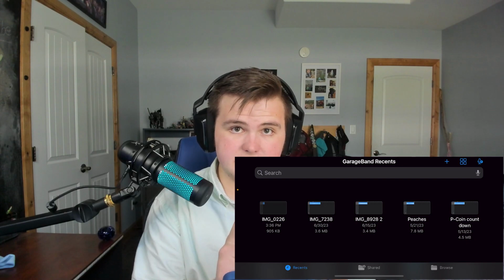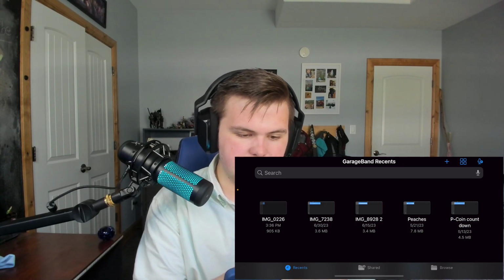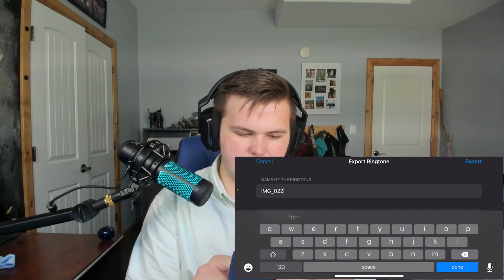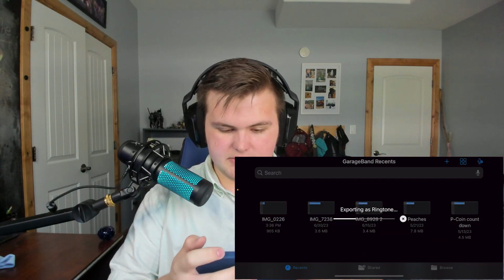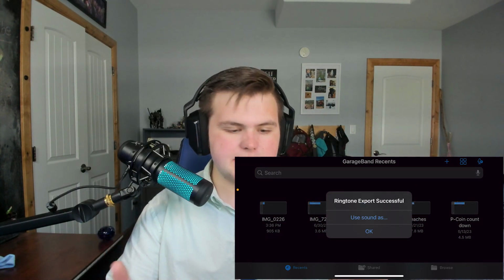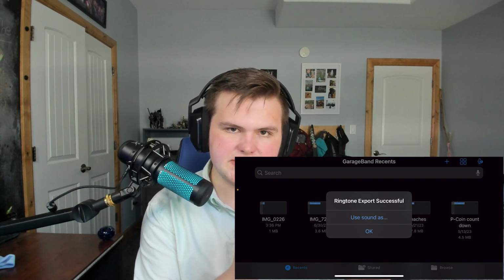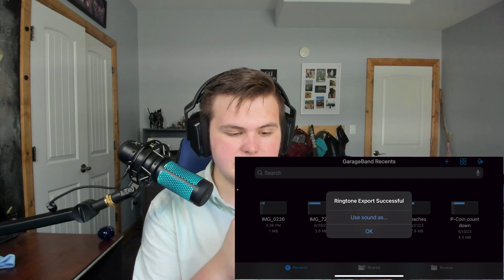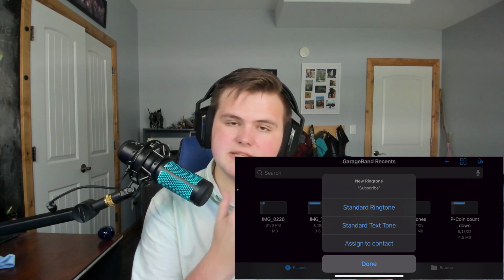How to make a Custom Ringtone for your iPhone for Free!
This video explains how to make a custom ringtone for you Apple Device! Don't skip through or you could miss important details and wait till the end of the video for a surprise!